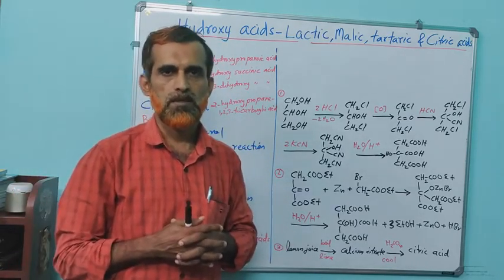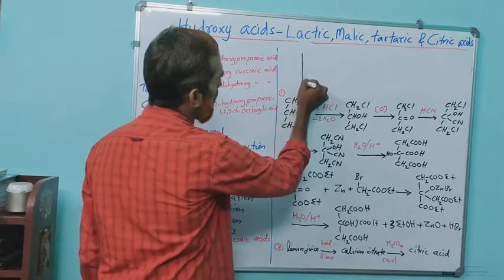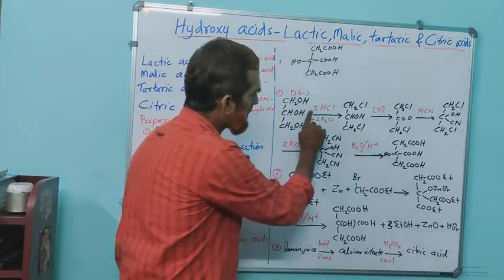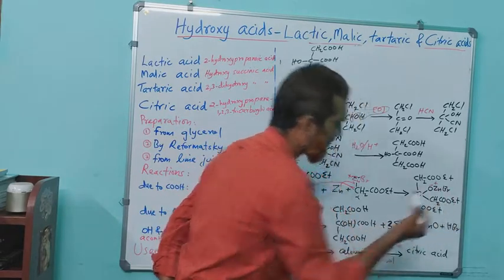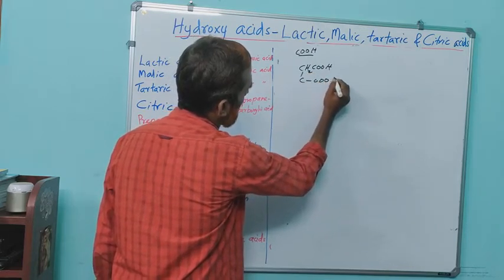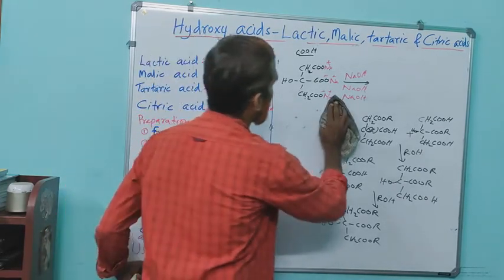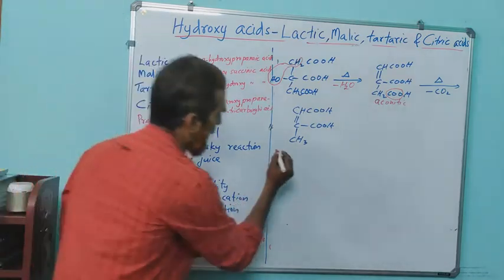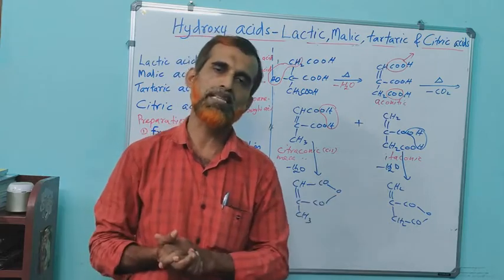Hydroxy acids - Lactic, Malic, Tartaric and Citric acid